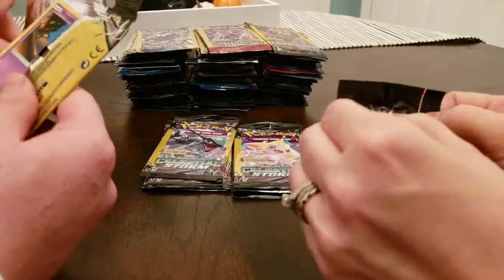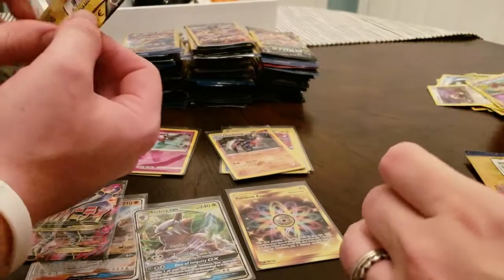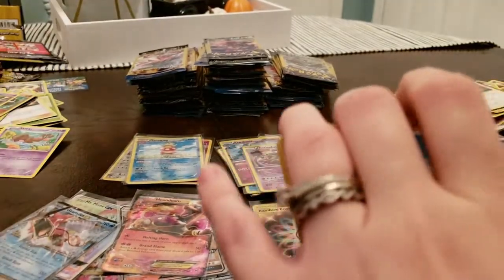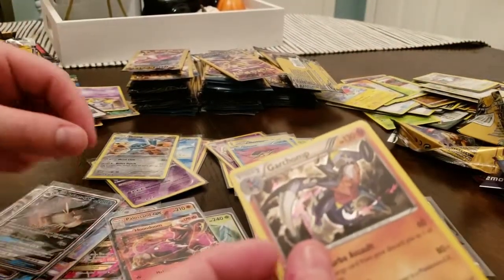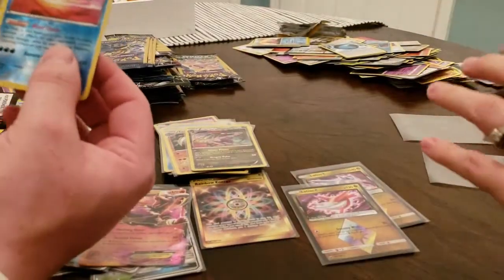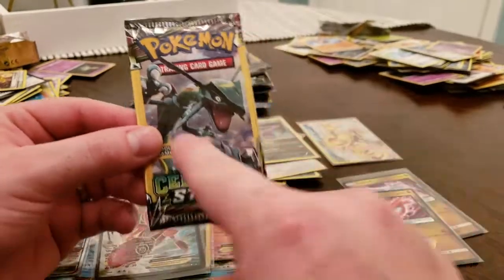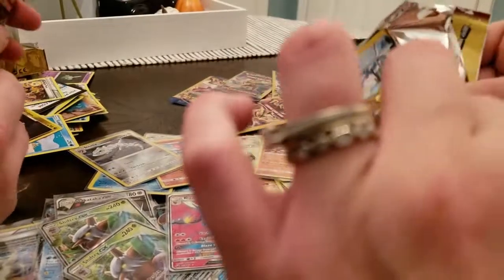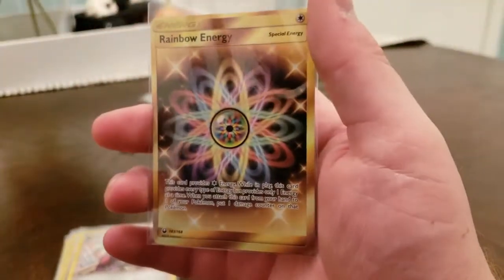OPENING 109 DOLLAR PACKS! (INSANE PULLS!)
Matt from GrizBro Gaming opening 109 dollar Pokemon card packs with a special guest!